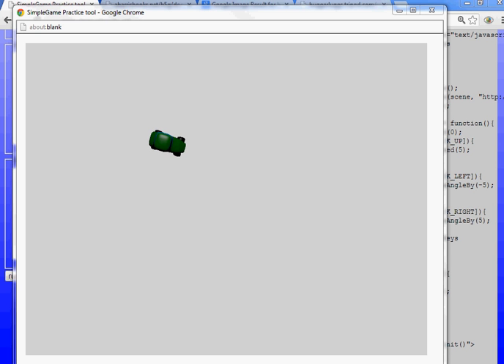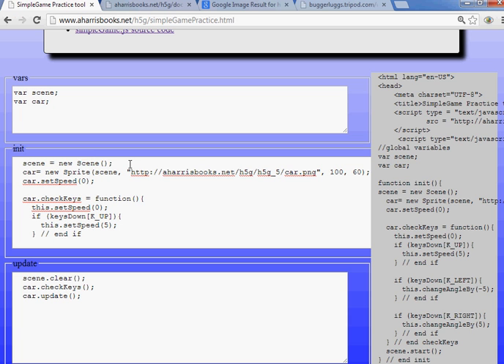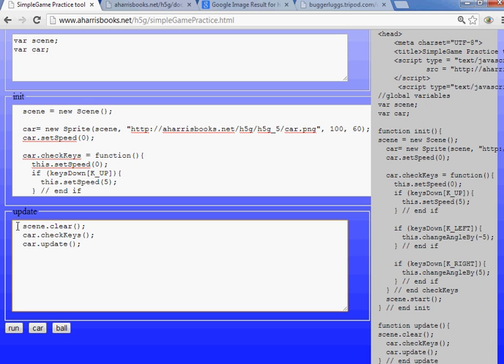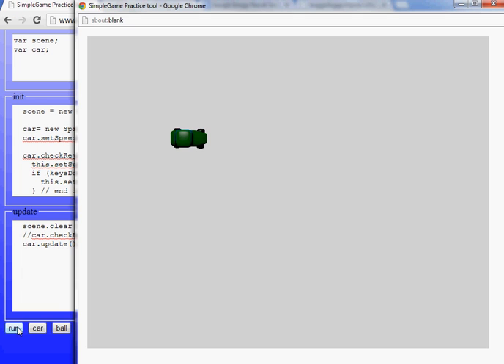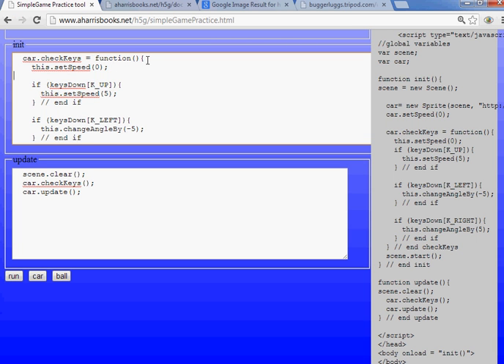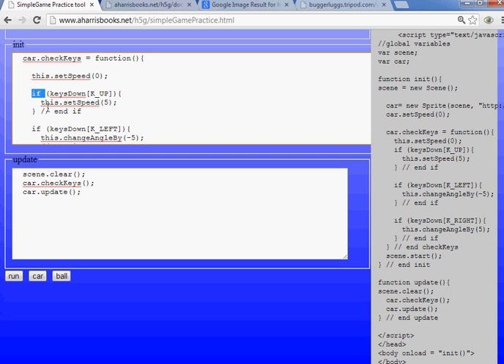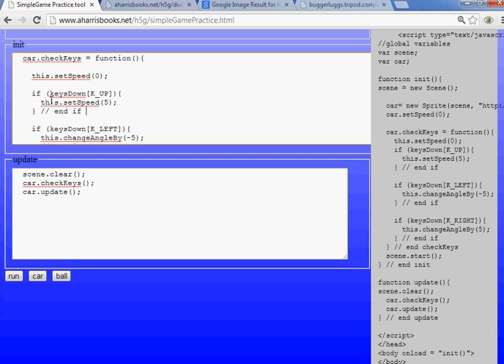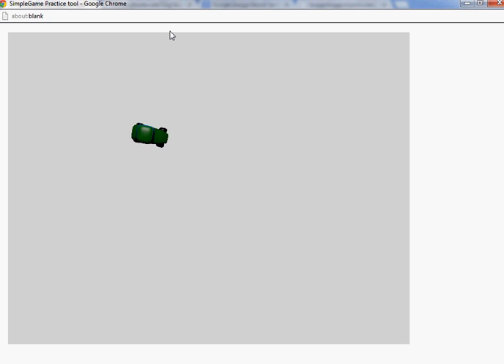Building a game with simpleGame Part II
Use the simpleGame practice tool to build a simple game. Create a function to check the keyboard, and build a car that turns and moves under user control. Learn about functions, the if statement, and conditions.